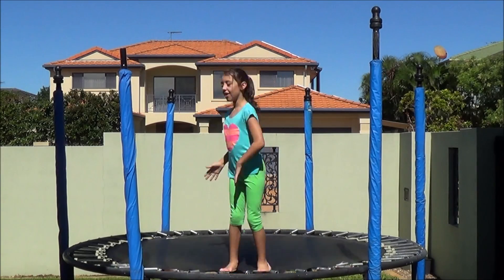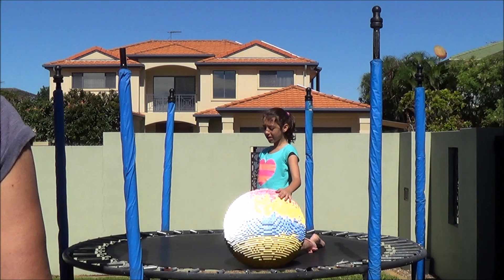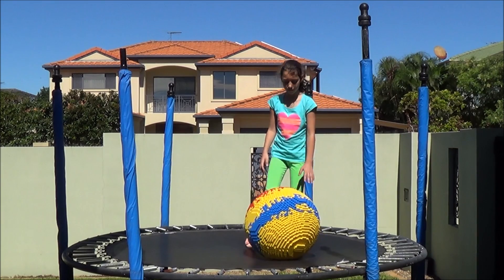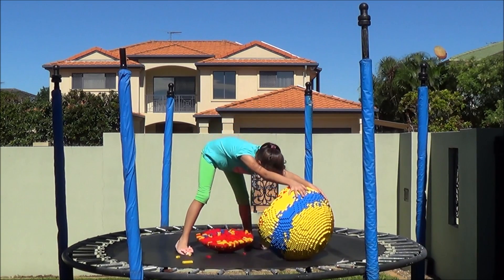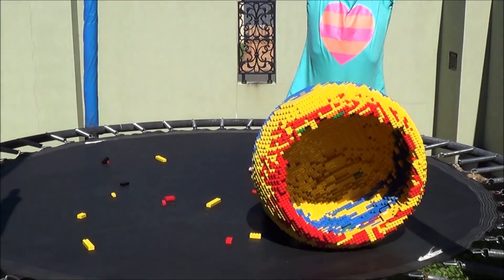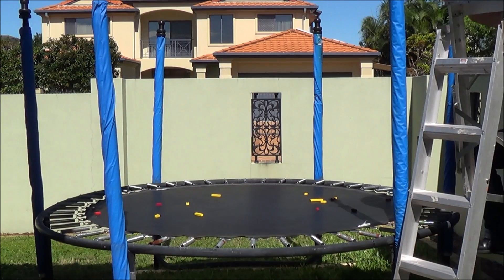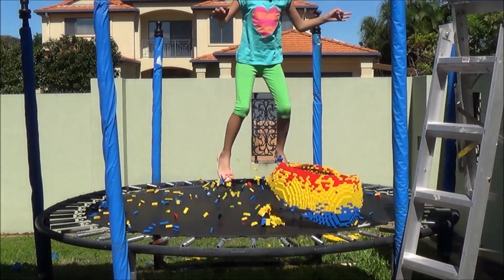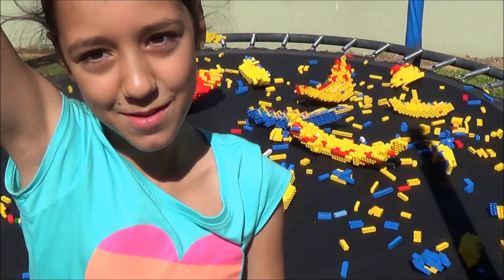Giant Lego Ball: Will it Bounce? (with Maria)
The giant lego ball that was made in the previous episode is tested on the the trampoline.